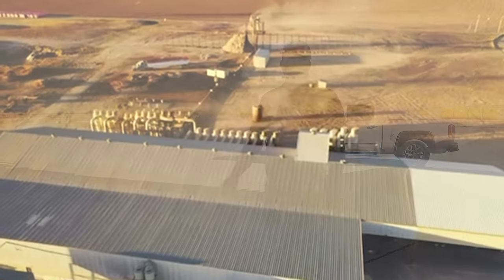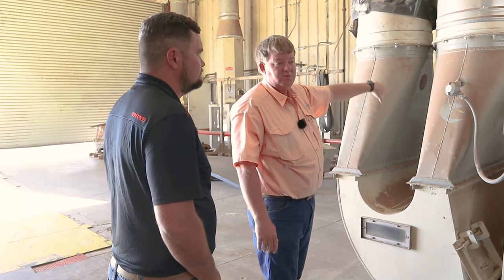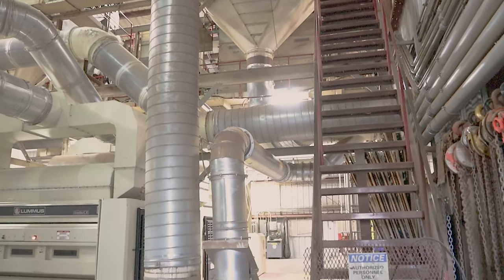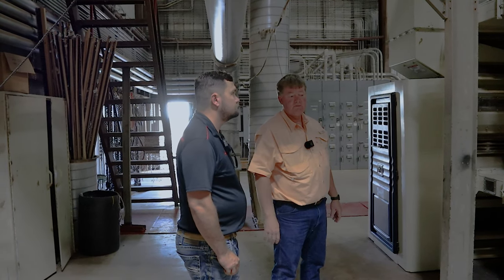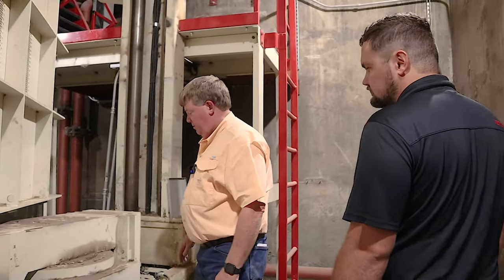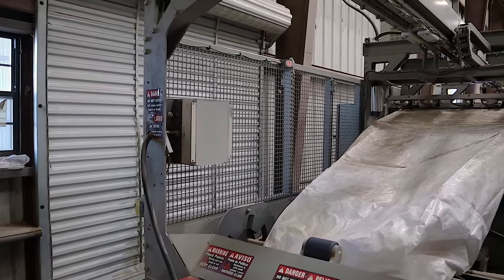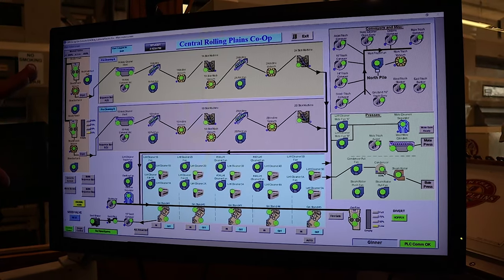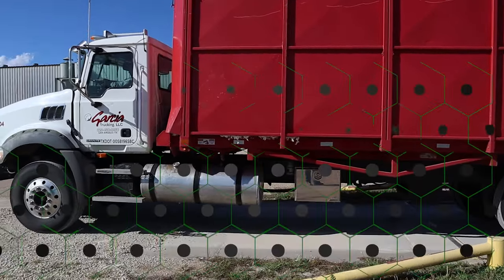How does a cotton gin work ? With Larry Black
Larry Black takes us on a behind the scenes look at the Central Rolling Plains Co-op & Cotton Gin and the ginning process.